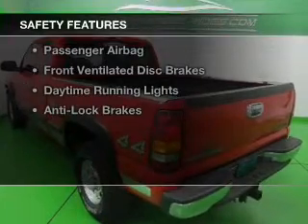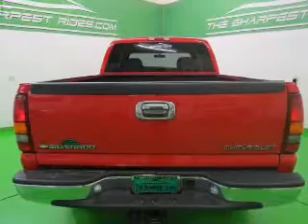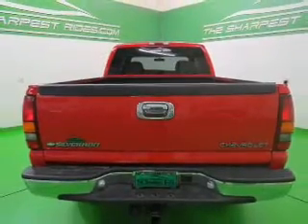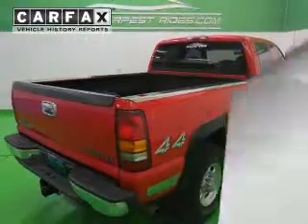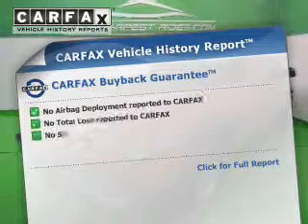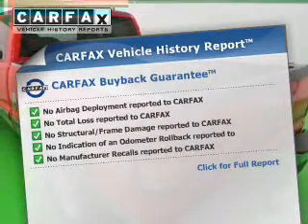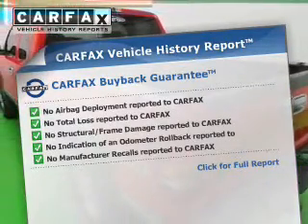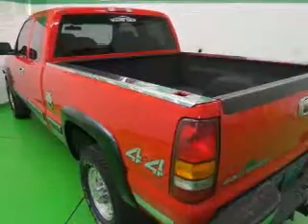2000 Chevrolet Silverado 2500 - Englewood CO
Year: 2000
Make: Chevrolet
Model: Silverado 2500
Trim:
Engine: 6.0 liter 8 cylinder 16 valve MPFI OHV
Transmission: 4-Speed Automatic
Color: Red
Mileage: 176429
Address:
2245 S Raritan